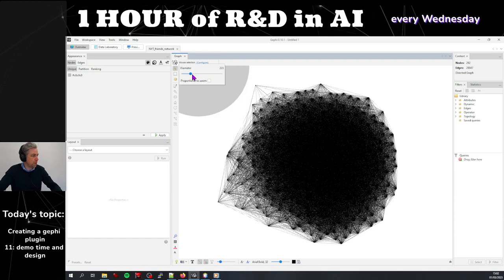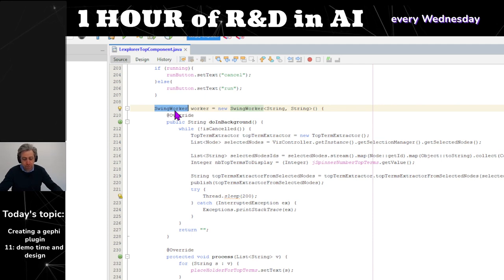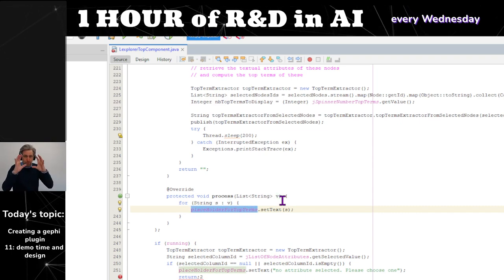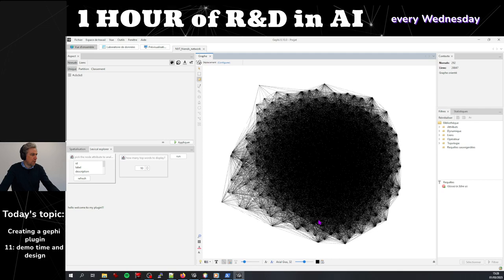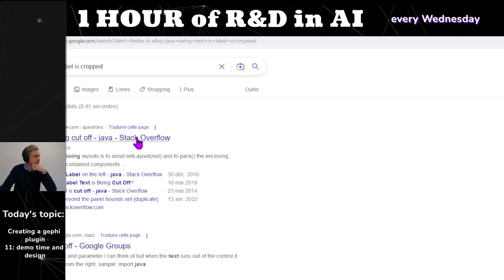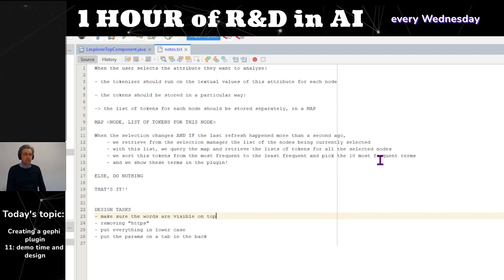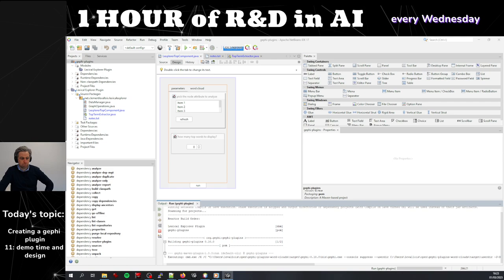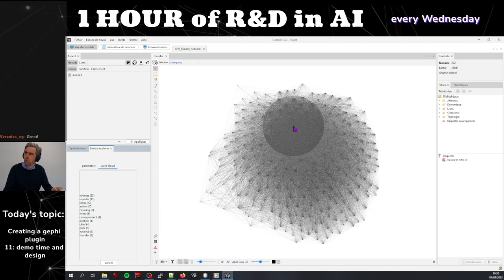Creating a Gephi plugin #11 - first demo and work on the design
This stream and the video were completely jagged, not watchable :-((